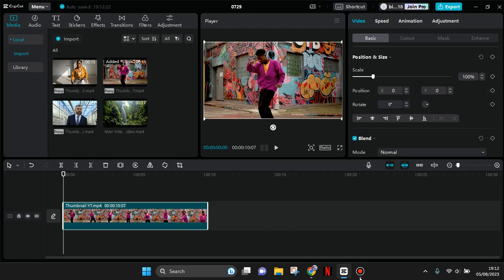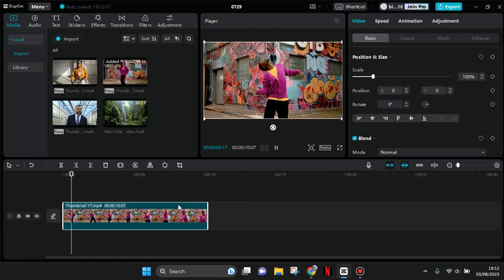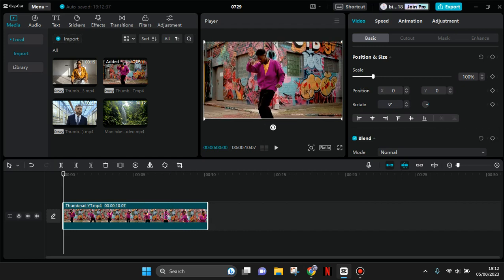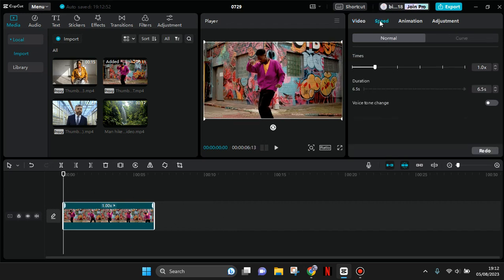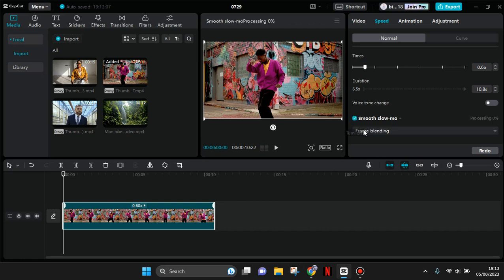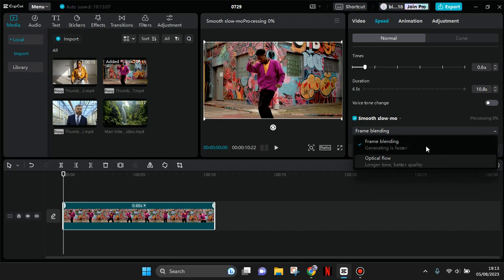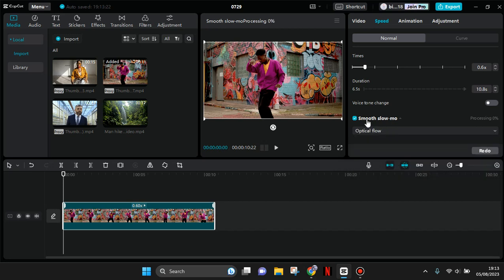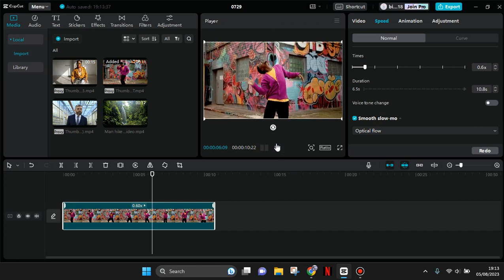How Can You Have a Smooth Slow Motion Edit in CapCut PC? | CapCut Smooth Slow-mo Video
Learn how to easily get a smooth slow motion video on CapCut PC